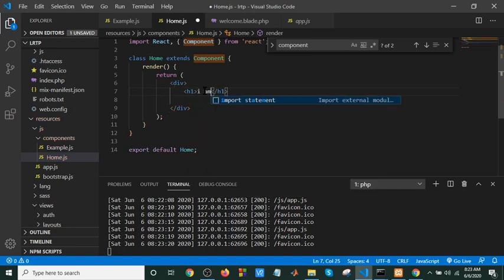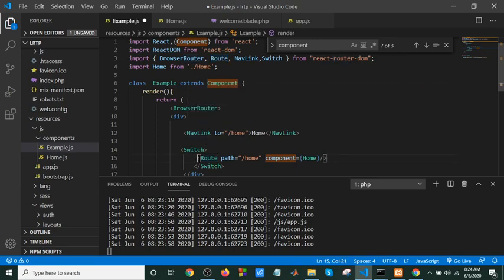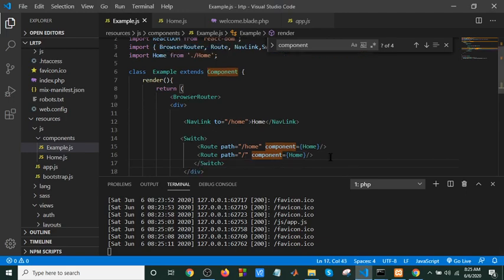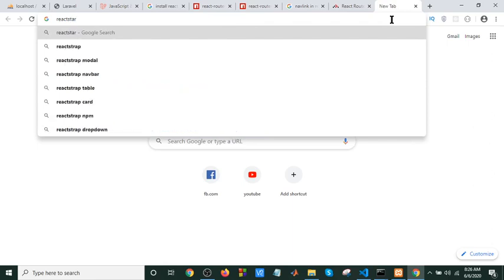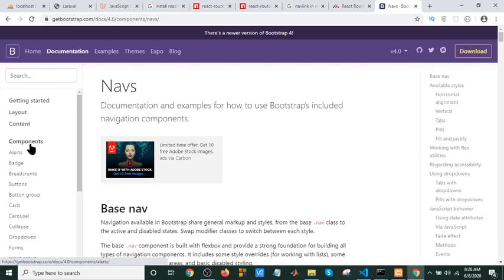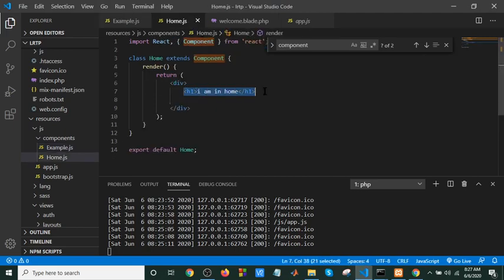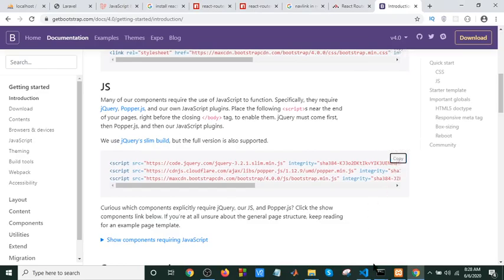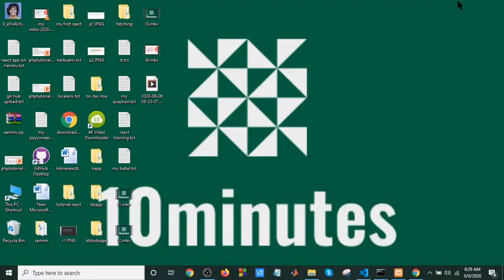React + Laravel + MySQL - How to Build a CRUD Todo List App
From this tutorial you will learn how to create a CRUD application with react js. I have developed laravel REST API for backend database and for frontend I have used react js. Please follow this tutorial carefully to complete the CRUD application.

laravel-react js crud github
laravel 7 react crud
laravel react-bootstrap
laravel react form validation
laravel login with react js
laravel pass data to react
react js crud with php
laravel axios react